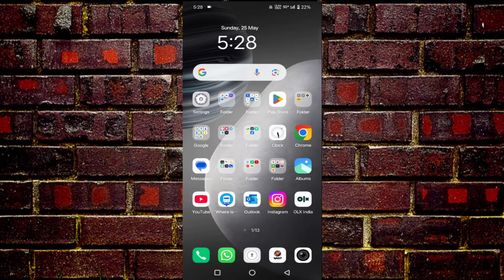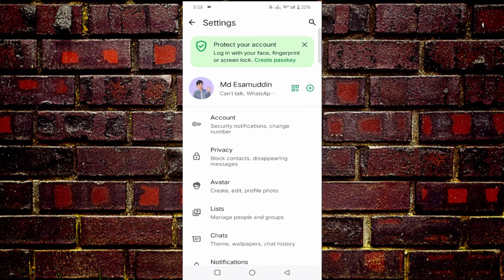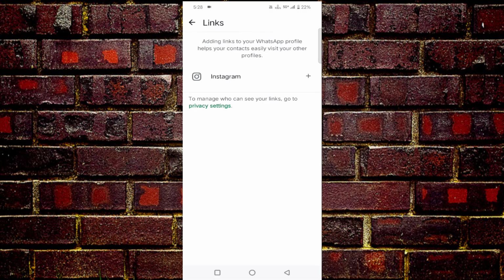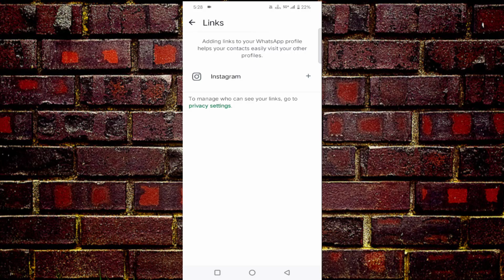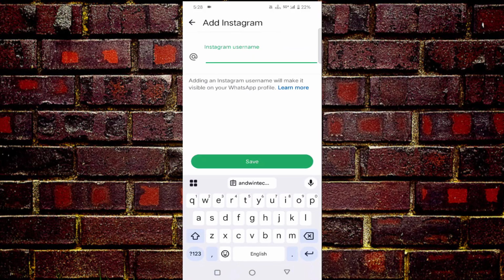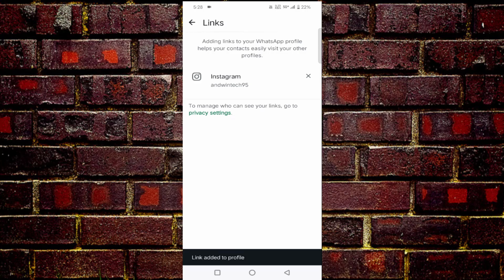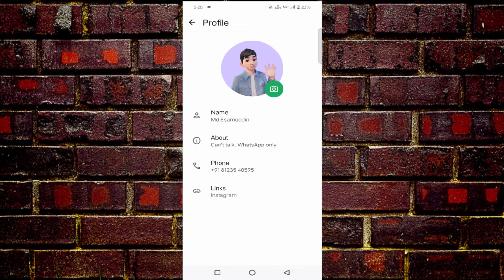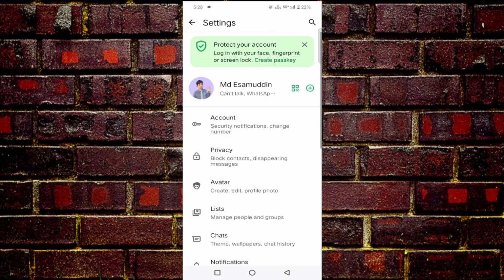How to Add Instagram Profile Link to Your WhatsApp Profile | Add Instagram Link in WhatsApp Profile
In this video I will show you how to easily add your Instagram profile link to your WhatsApp profile in just a few simple steps. This quick tutorial will help you connect your social media accounts, boost your followers, and make it easier for friends and contacts to find you on Instagram. Perfect for anyone looking to grow their online presence.